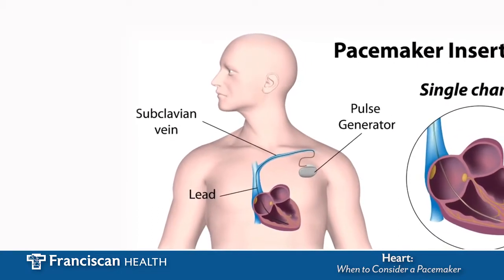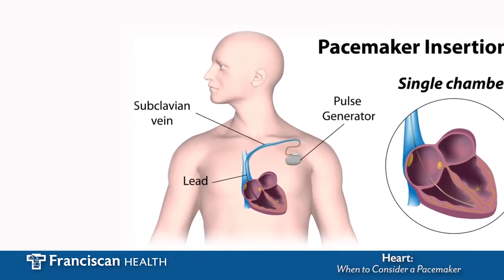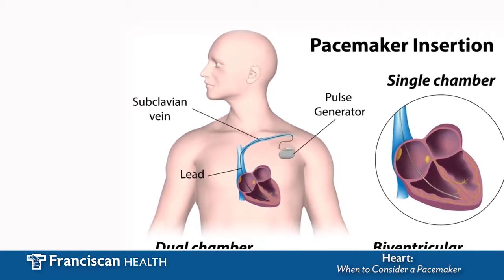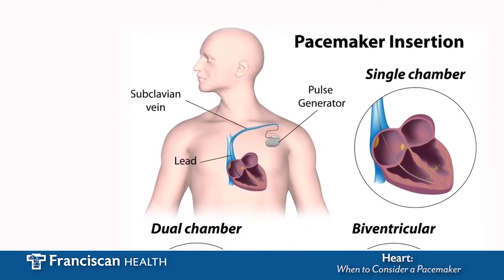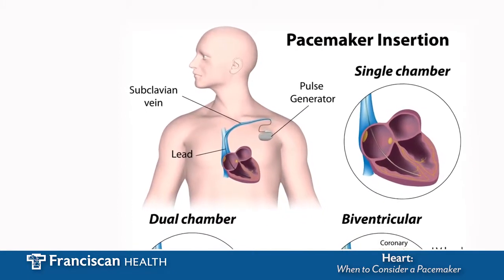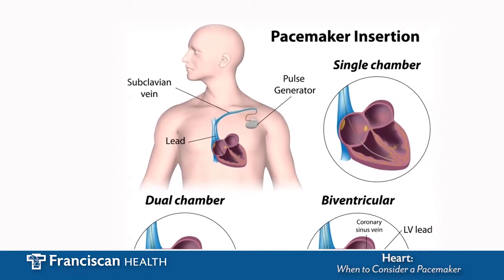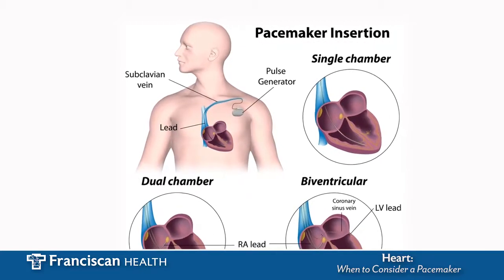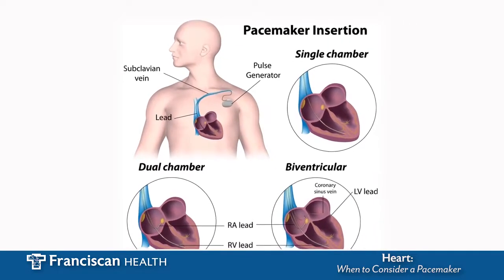When Afib Patients Should Consider a Pacemaker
Dr. John "Trey" Moore, cardiologist for Franciscan Health Heart Center in Indianapolis, explains why patients with atrial fibrillation may need a pacemaker and how a pacemaker works. Discuss treatment options  for afib you have with your heart doctor.